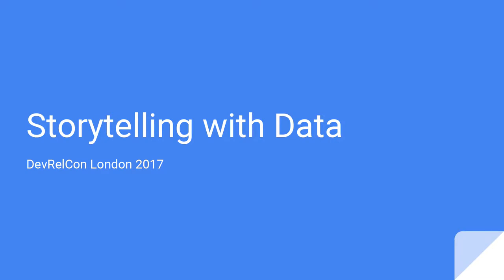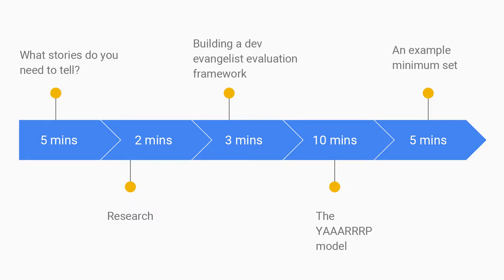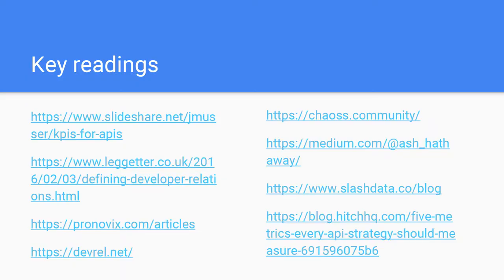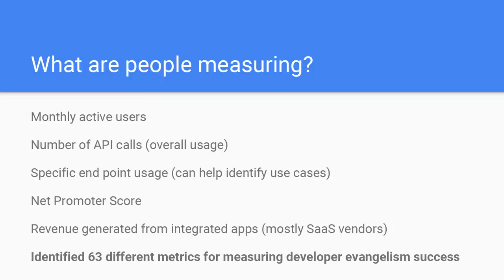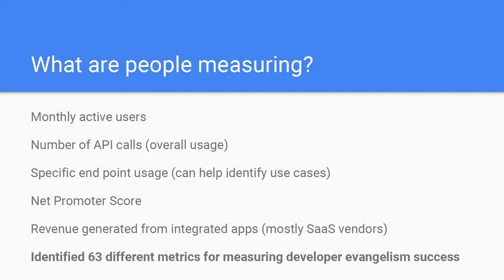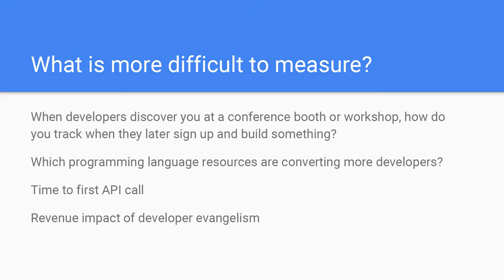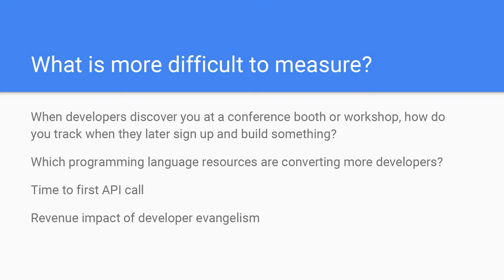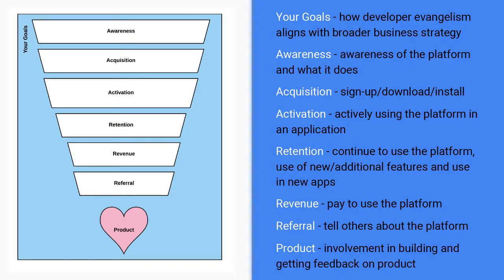Storytelling with Data - Mark Boyd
Measuring the impact of a developer evangelism program can be a tricky business. In this DevRelCon London 2017 talk, writer and API industry analyst Mark Boyd offers four practical strategies. Along the way, he offers a look at what aspects of data can be most useful as evidence of success, the ‘YAAARRRP’ model, and how you can make a positive argument for evangelism.